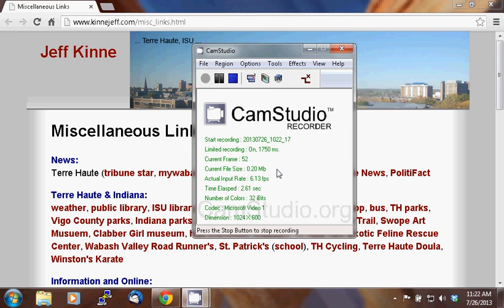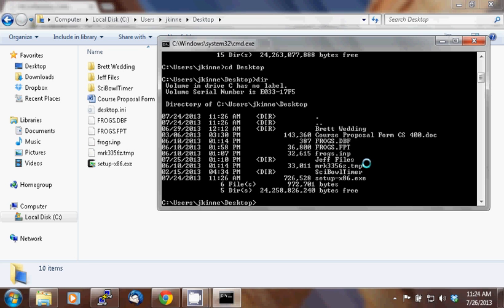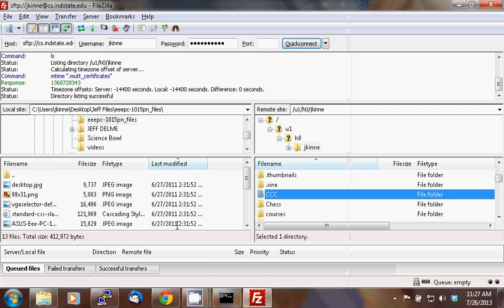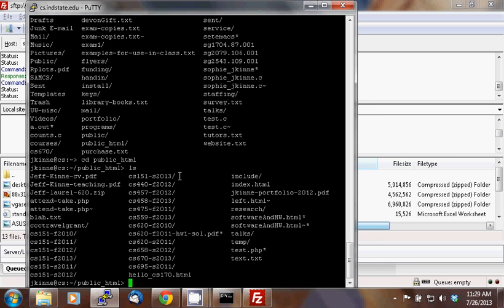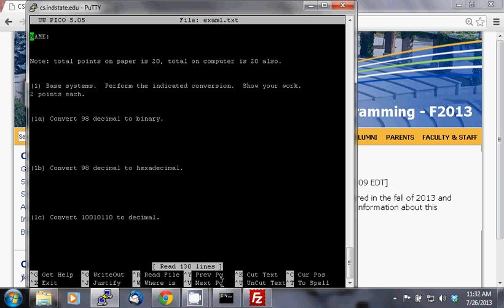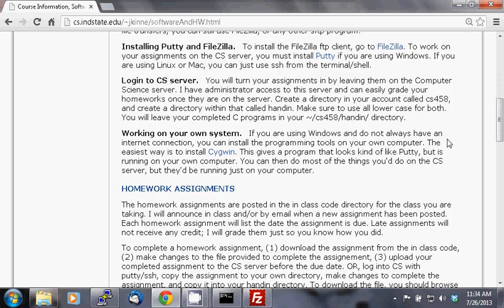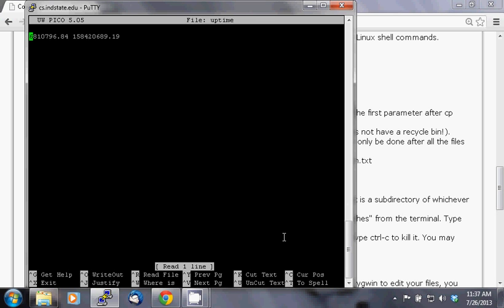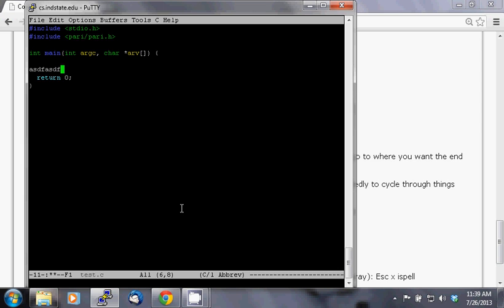Using Putty and the Shell on CS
Demonstration of using putty to log in to the ISU CS server, and some of the commands that can be used once you login.  Note - the same commands will work if you have a Mac/Linux/Unix computer and login via the terminal and ssh.